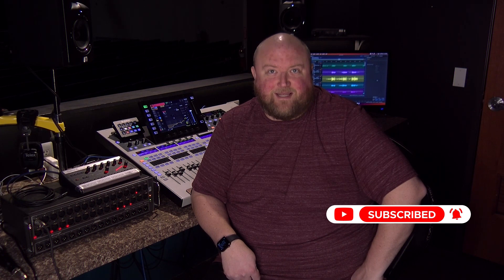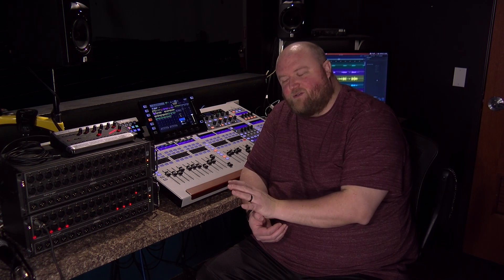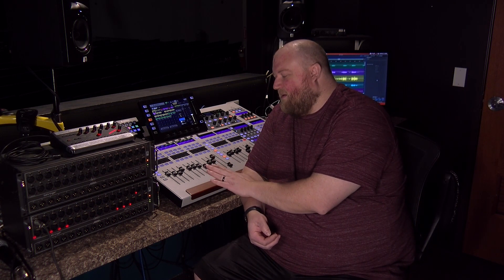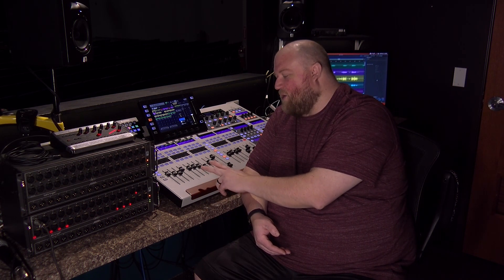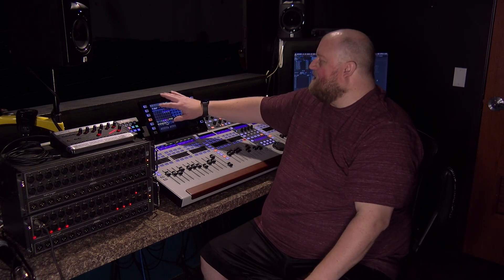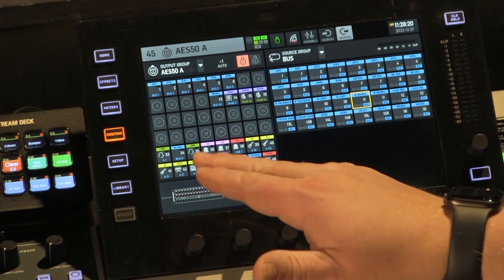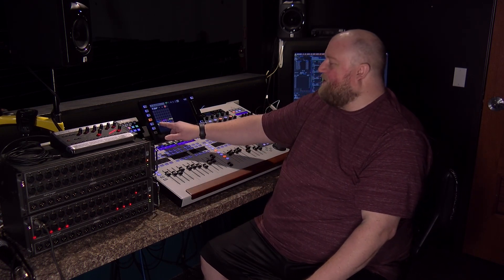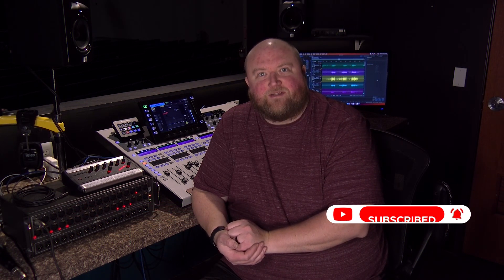Maximizing Behringer P16 for Large Bands: Advanced Routing with the Wing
Dive into the world of advanced audio routing with our latest tutorial, focusing on maximizing the Behringer P16 personal mixers for large band setups using the Behringer Wing and multiple stage snakes. Perfect for sound engineers and band technicians dealing with large groups of musicians on stage.

What You'll Learn:
-Large Band Routing Challenges: Understand the complexities of managing a large band with limited personal mixer channels.
-Independent Snake Connections: Discover how to connect and route two stage snakes independently from the Behringer Wing for varied musician groups.
-Customized Monitoring Mixes: Learn to create tailored mixes for vocalists and band members, ensuring optimal monitoring for each group.
-Efficient Use of P16 Channels: Explore strategies to maximize the 16-channel limit of P16 mixers for diverse audio needs.

Ideal for:
Sound Engineers and Technicians
Bands with Multiple Vocalists and Instruments
Behringer Wing and P16 Users
Live Performance and Audio Production Students

Behringer Wing

Behringer S32 Stage Box

Behringer S16 Stage Box

Behringer P16 Personal Monitor

Behringer P16-D Distribution Hub